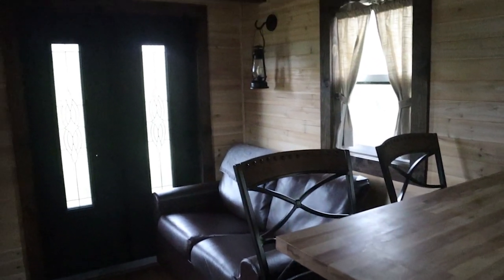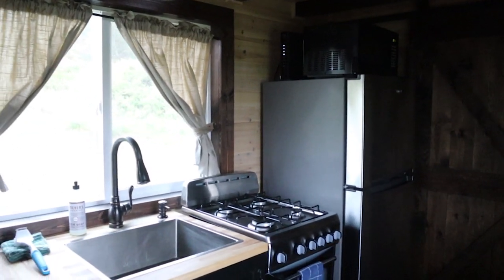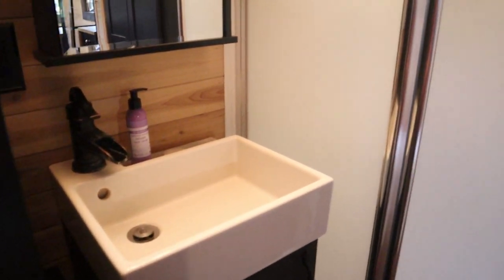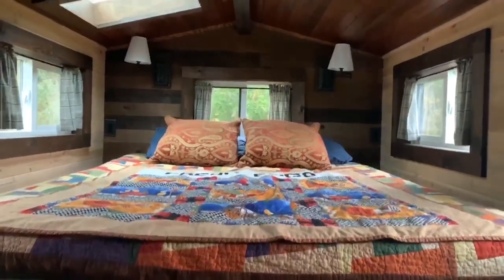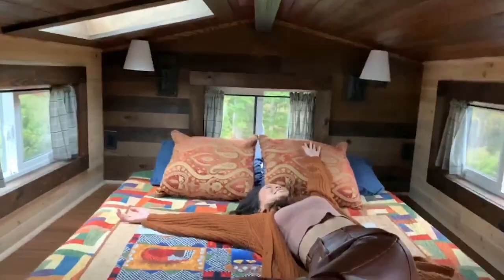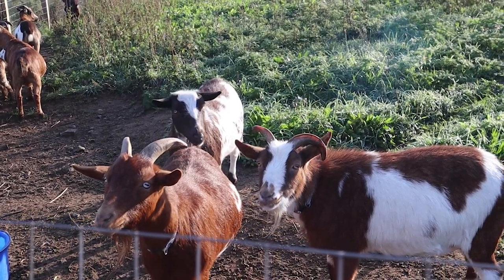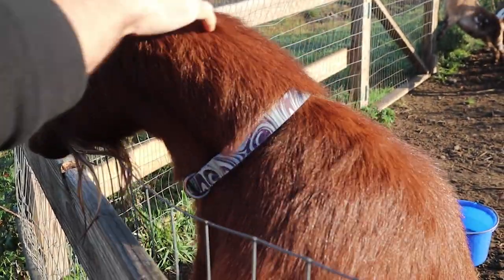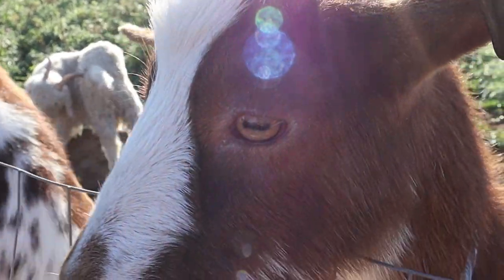Tiny House Tour on a Sustainable Farm | Airbnb Tiny Home Tour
If you guys have been following me on my Instagram, then you know I love a unique Airbnb experience. I've stayed in a bungalow, teepee, yurt, and now a tiny house. Take a look at this tiny house tour nestled on a sustainable farm in Connecticut.